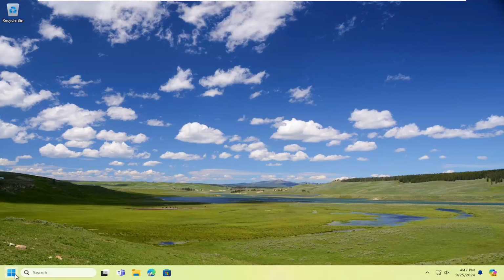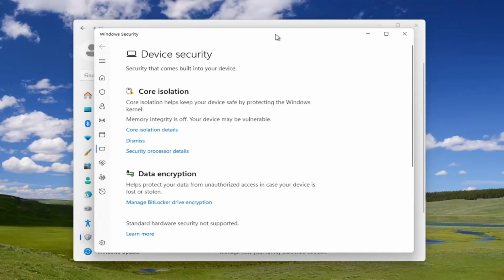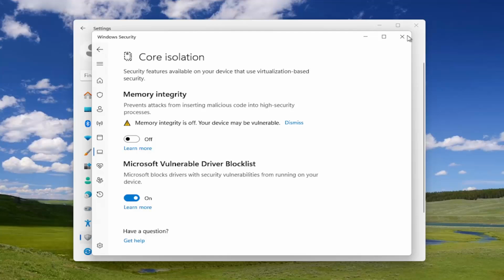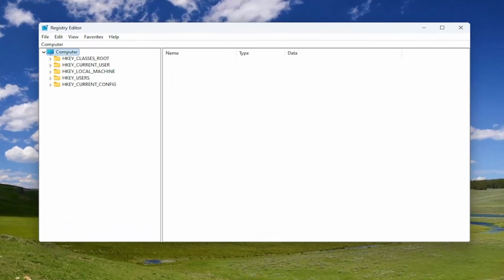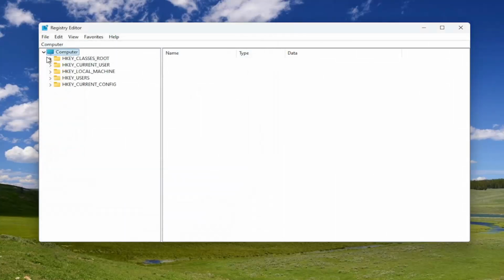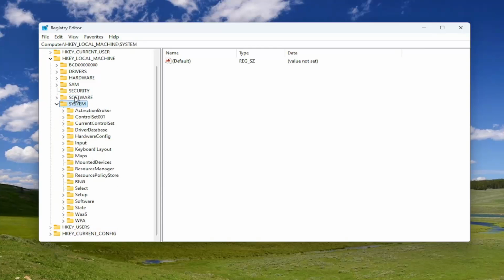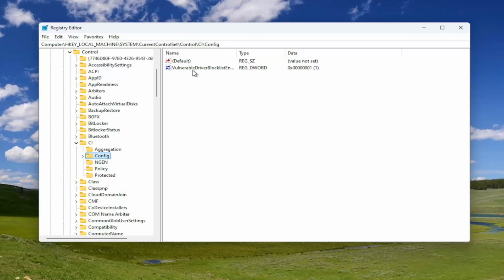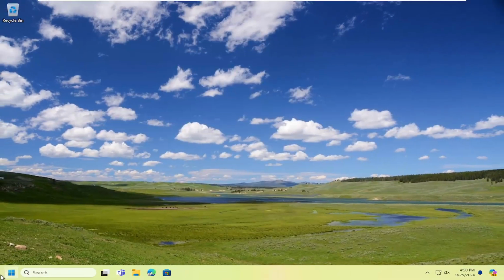Fix Microsoft Vulnerable Driver Blocklist is Grayed Out in Windows 11 [Solution]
This tutorial will show you how to turn on or off the Microsoft Vulnerable Driver Blocklist for all users in Windows 10 and Windows 11.

Microsoft Vulnerable Driver Blocklist is a very useful feature in Windows Security. It can protect your computer against vulnerable applications. However, when this option grayed out or not working, your system might be vulnerable.